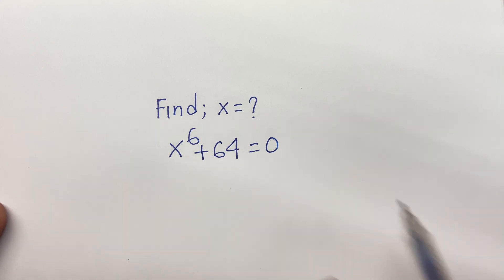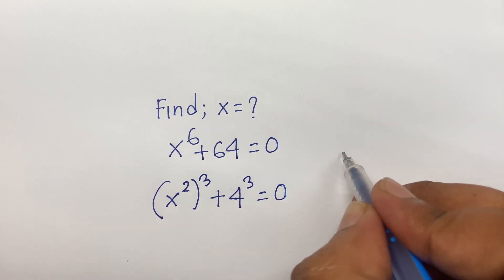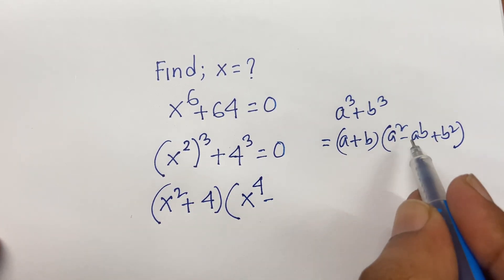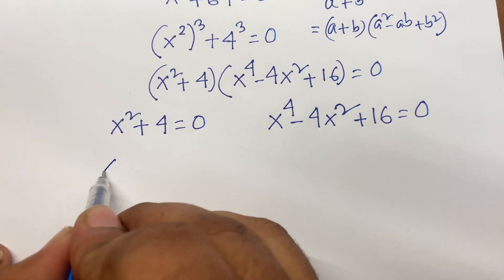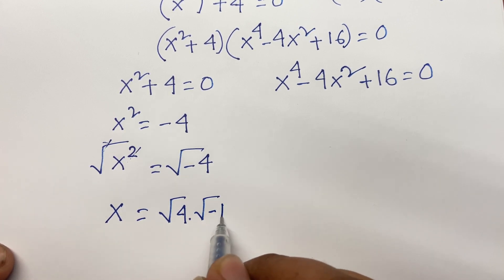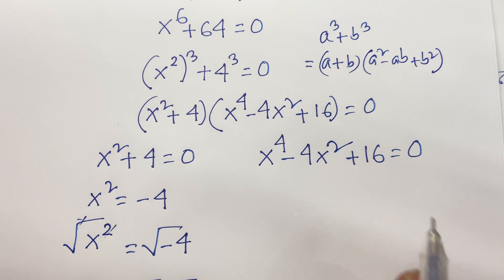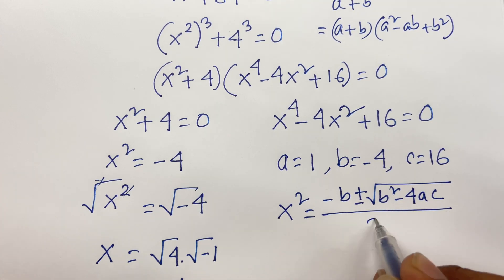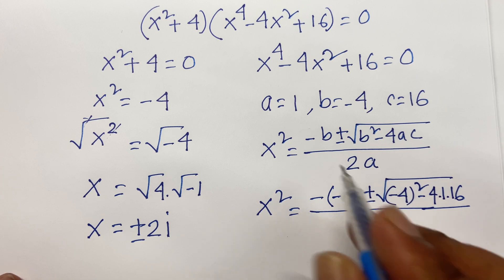A Nice Algebra Problem Solving